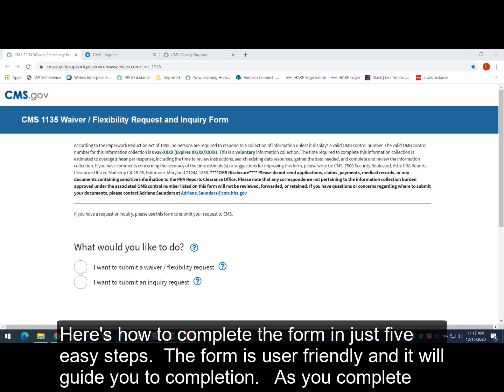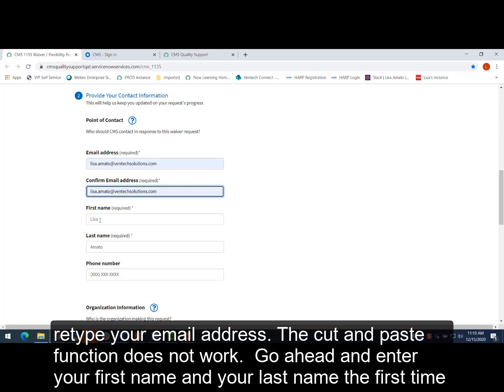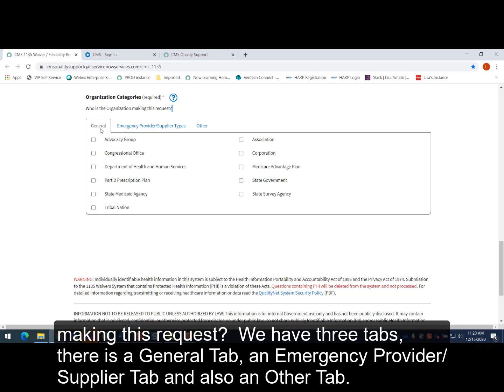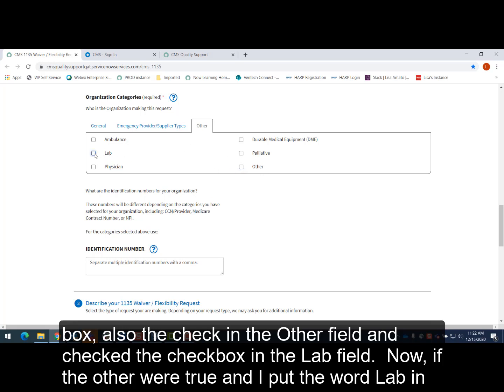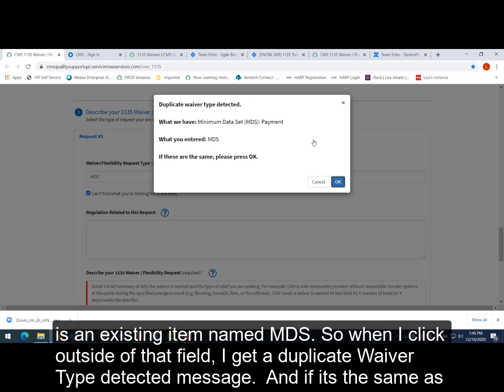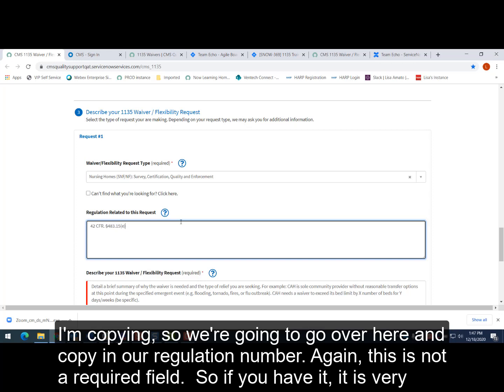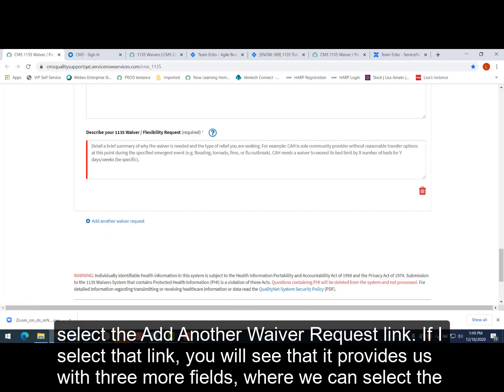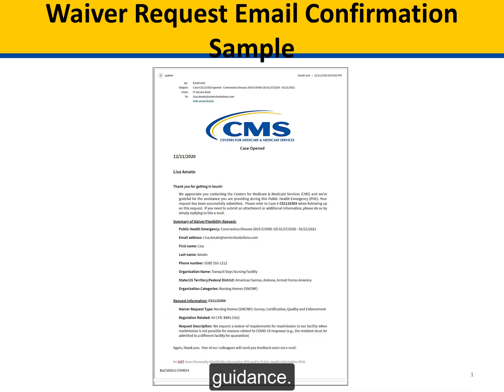1135 Waiver Flexibility Request Training